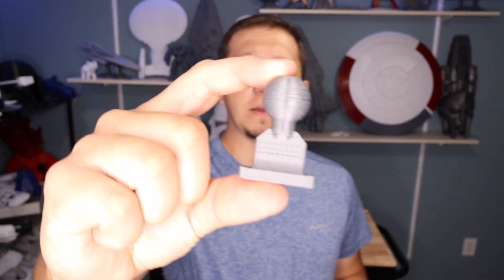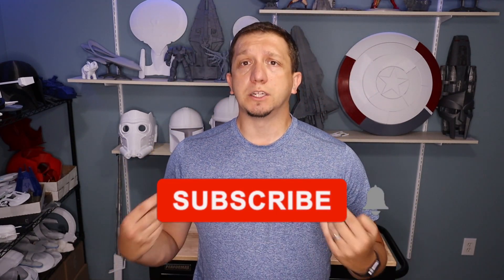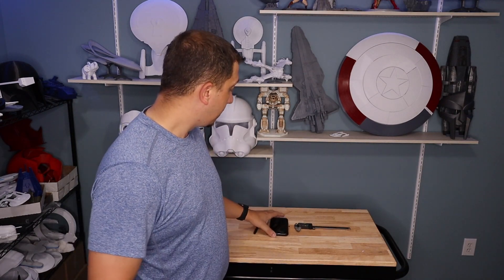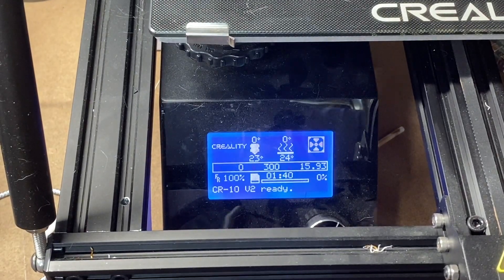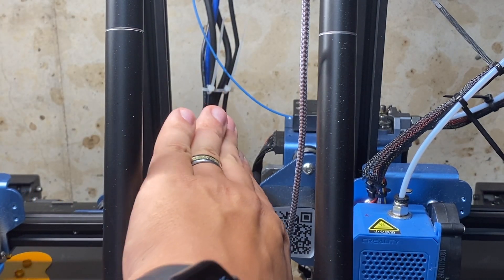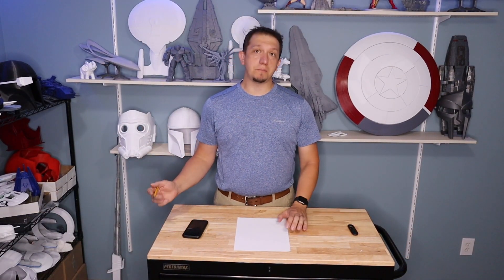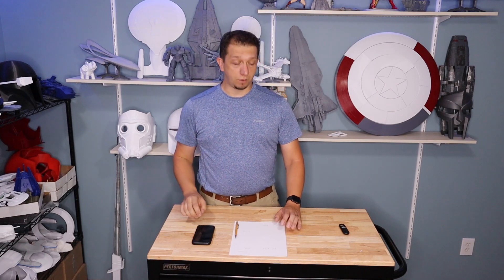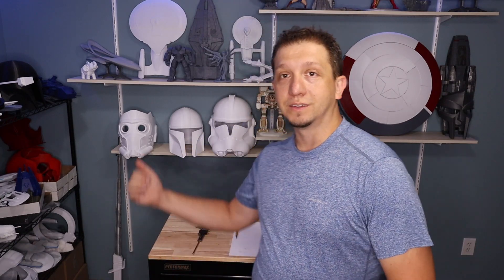How to Get Rid of Lines on 3D Prints ... E-Step Calibration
A poorly calibrated extruder will result in under extrusion or over extrusion, and you might get lines on 3D prints. How do get rid of lines on 3D prints? Calibration! E-steps are the number of steps a stepper motor takes to extrude one millimeter of filament. E steps calibration helps ensure that the right amount of filament is being pushed into the hot end.  You can use a digital Vernier caliper for the E-step calibration.

Digital Calipers